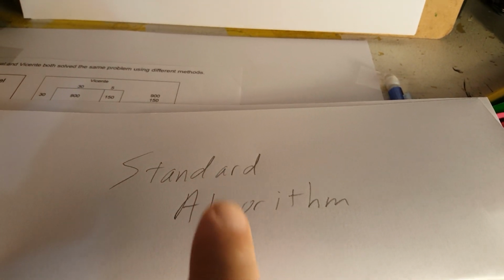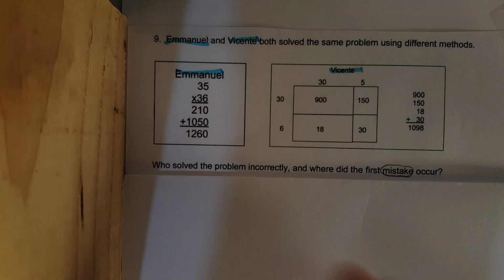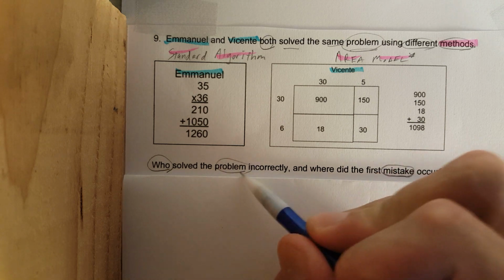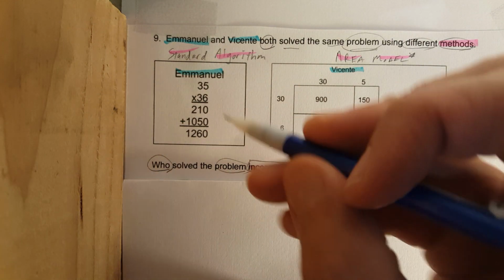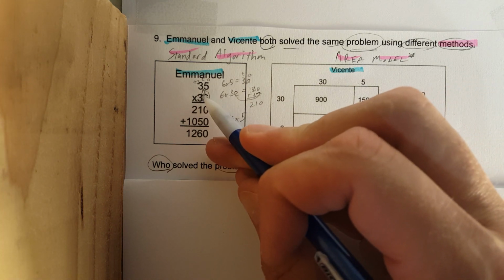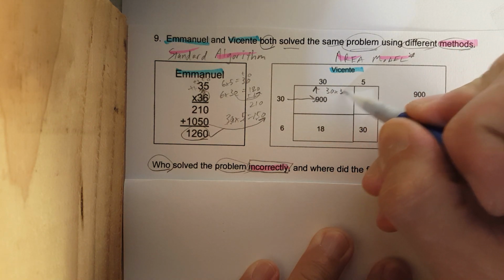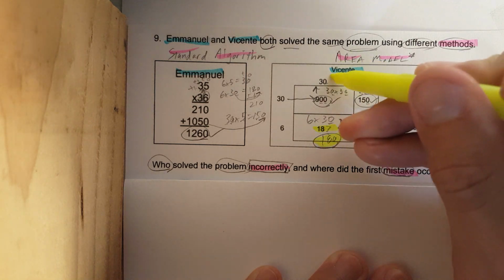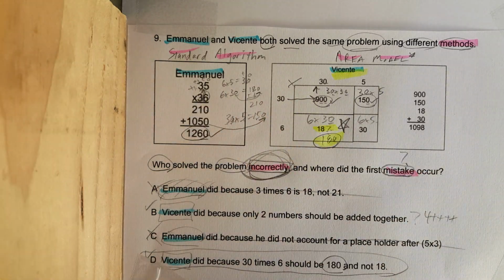4NBT5 #9 (standard algorithm vs area model)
Standard Algorithm vs Area Model